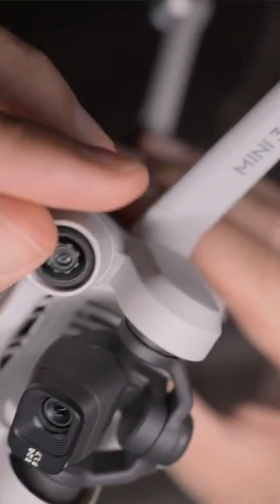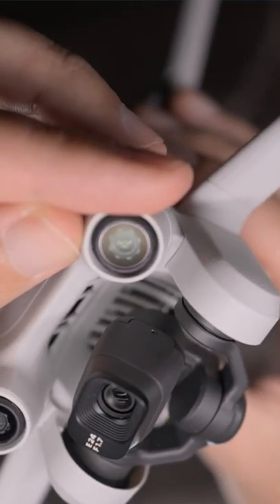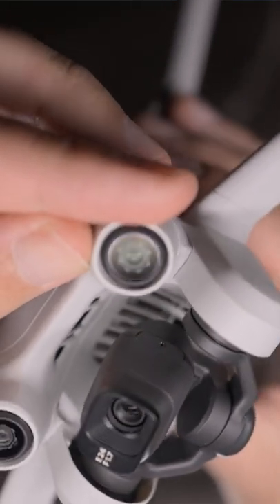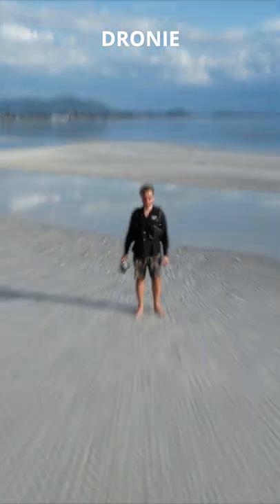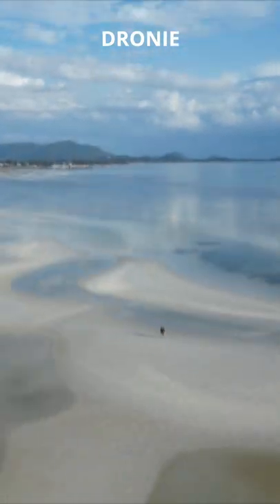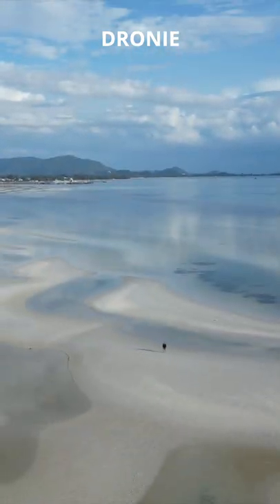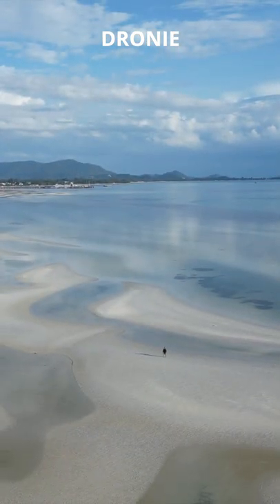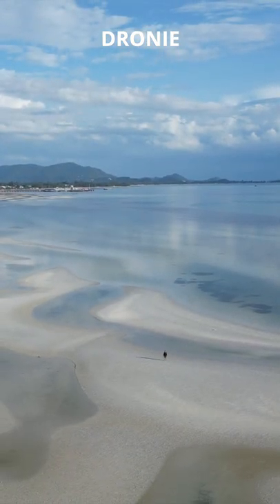DJI Mini 3 Pro – How to Use the Intelligent Flight Modes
How to Use the Intelligent Flight Modes in DJI Mini 3 Pro